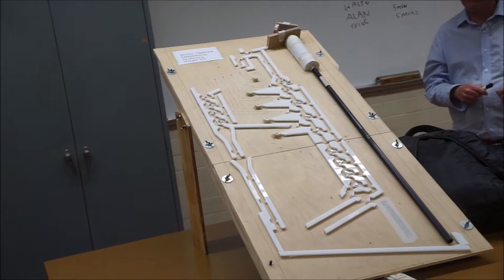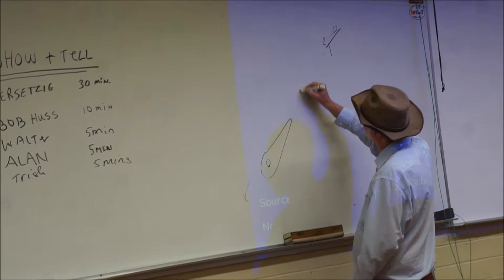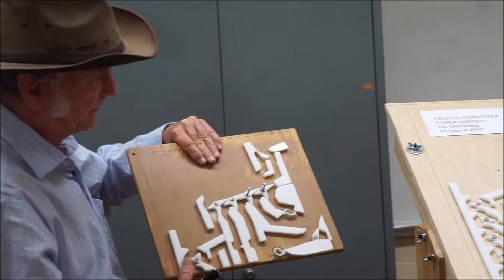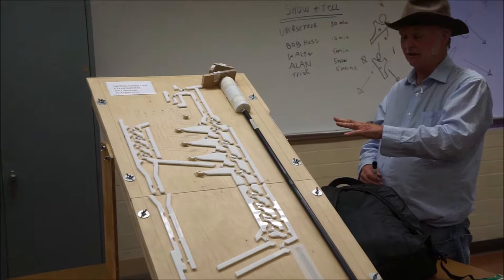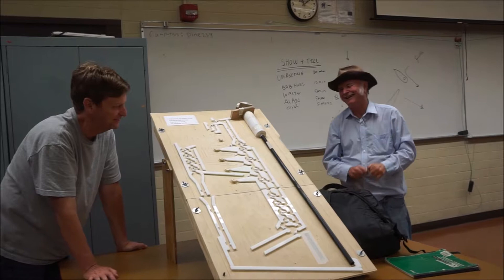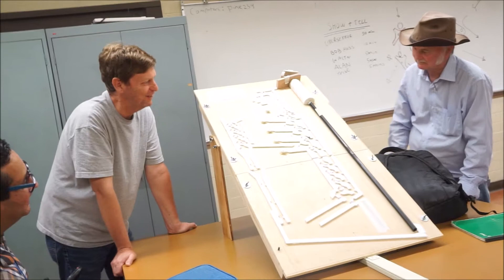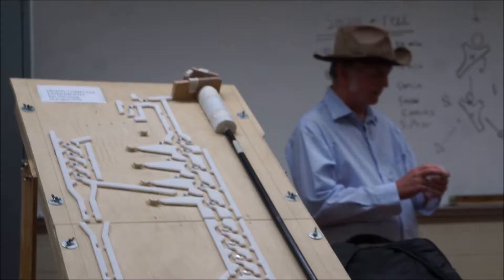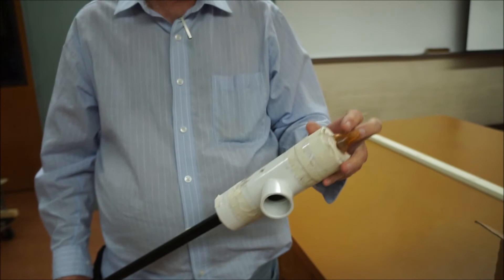Engineer Jim Ubersetzig and the digital computing device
Jim Ubersetzig is making a digital computing device